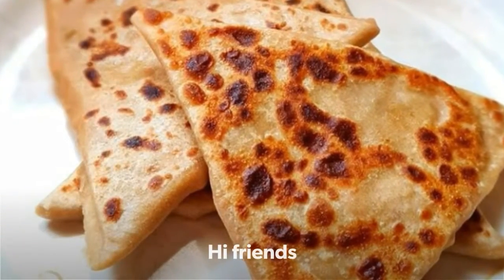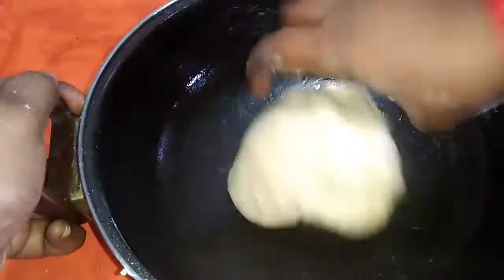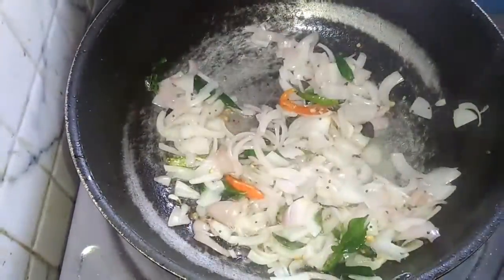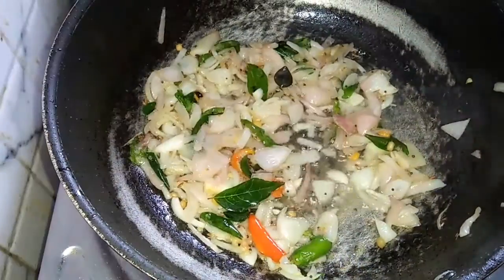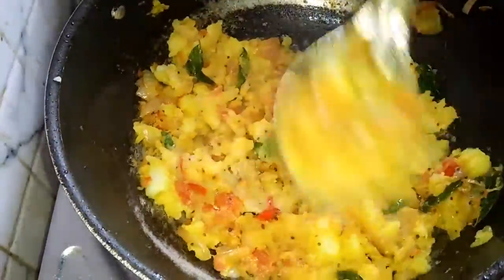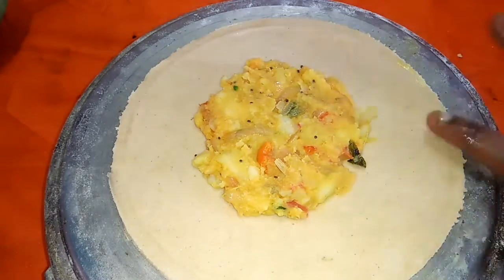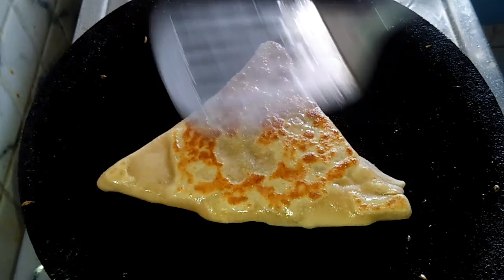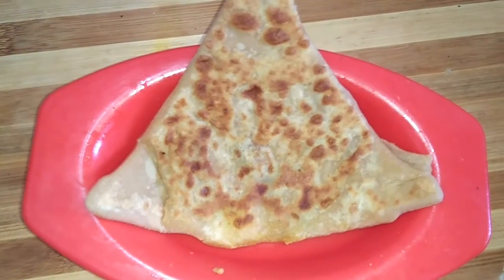💁‍♀️இப்படி புதுசா ஈஸியா டிபன் செய்யுங்க சாப்பிடறவங்க ஆஹா அருமைனு சொல்லுவாங்க/mixveg stuffed paratha